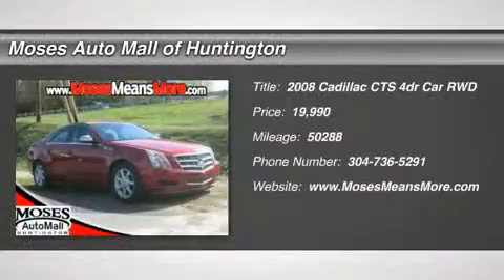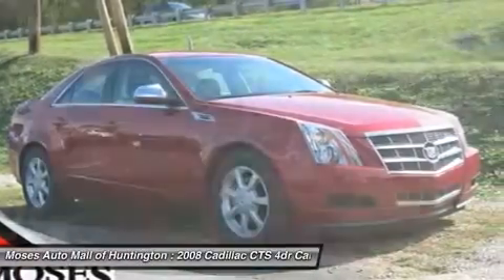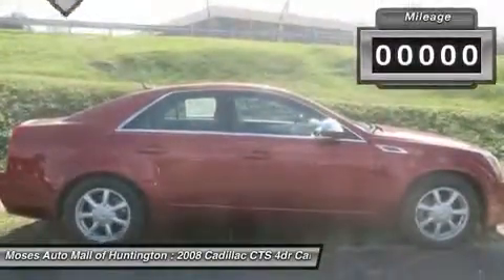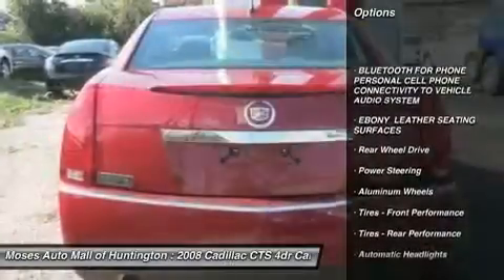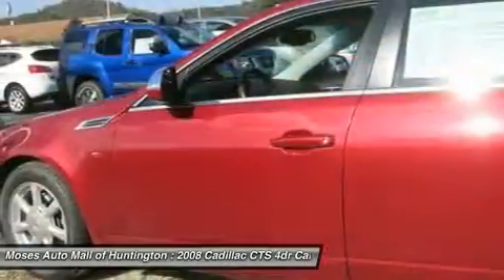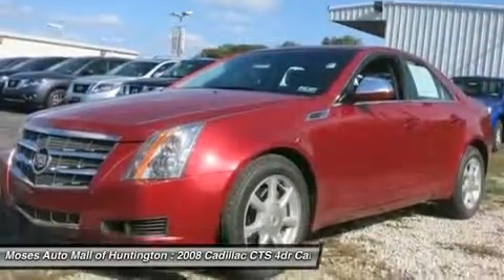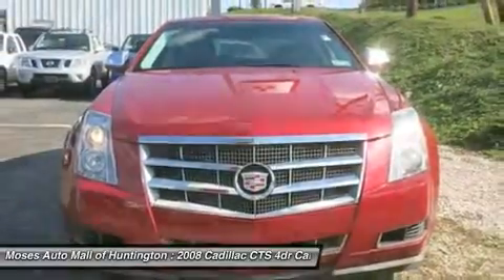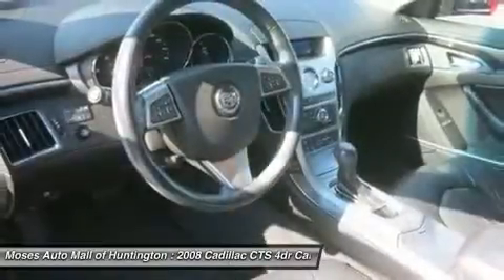2008 CADILLAC CTS Huntington, WV C13144A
2008 CADILLAC CTS Huntington, WV
Stock# C13144A

5200 US Rt. 60 E.

Drive home today in the 2008 Cadillac CTS RWD w/1SA! The beautiful CTS is Crystal Red with Ebony interior. The CTS offers a luxurious ride in a spacious cabin with seating for up to 5 passengers. The CTS has a clean CARFAX report and only 50,288 miles. The CTS has a powerful 3.6L/V6 engine and offers a fun drive and excellent handling. The CTS is well equipped with comfortable leather seats, OnStar with 3 months free, Sirius XM Radio with 3 months free, dual climate control, steering wheel controls, Bluetooth, power seats with driver seat memory, tilt/telescoping steering wheel, heated seats, auxillary audio input and pass-thru rear seat. Come in today and check out the 2008 Cadillac CTS RWD w/1SA!